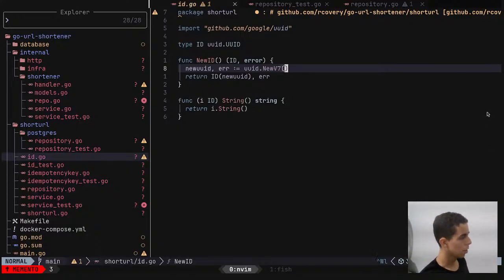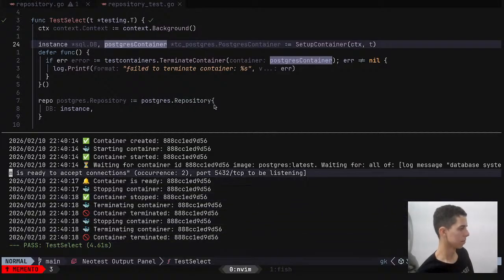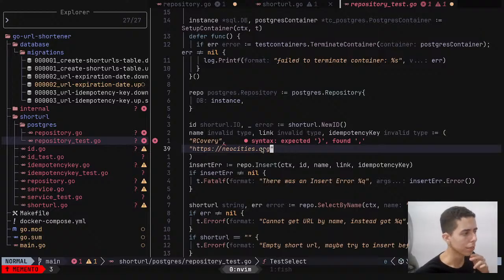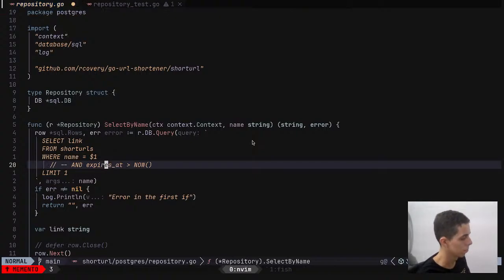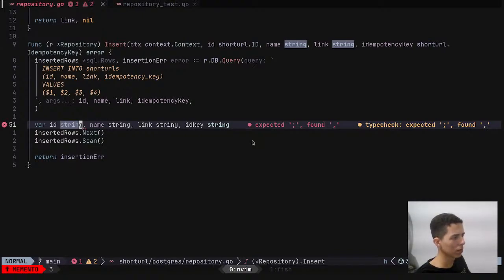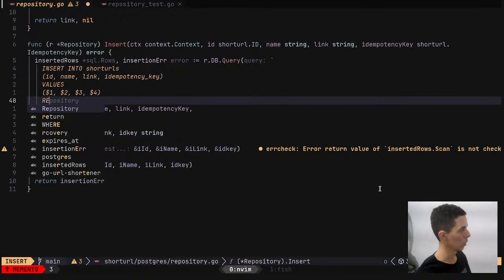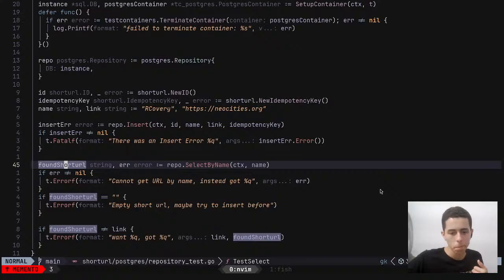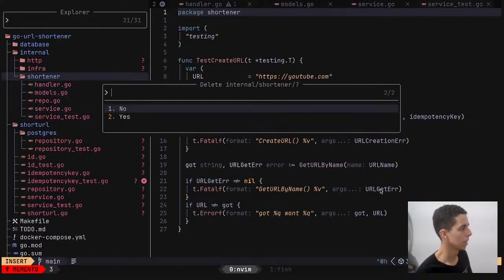URL Shortener in Go: Integration Tests - 2